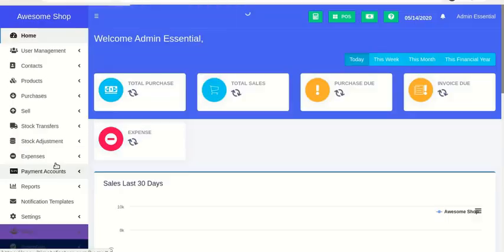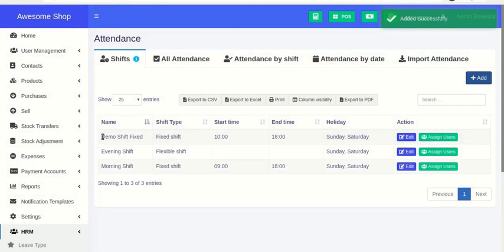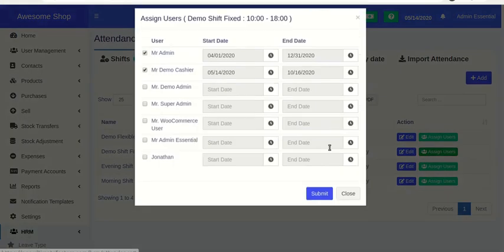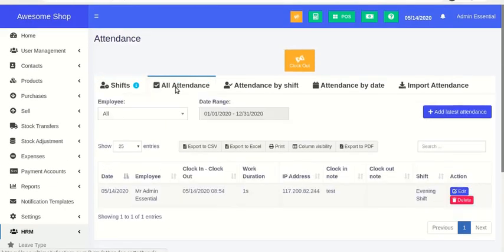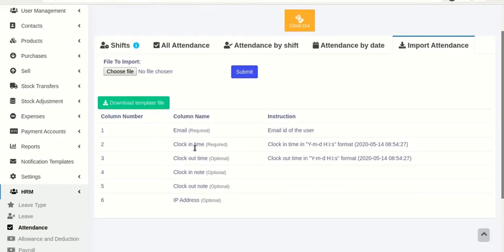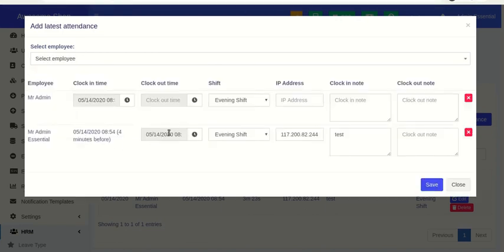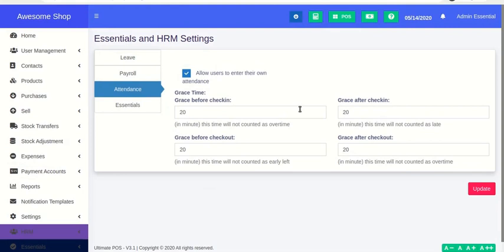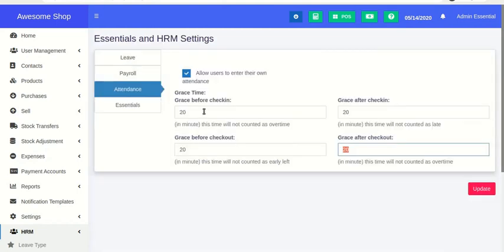Attendance and shift management in human resource HRM module for Mrakaf Point Of Sale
Attendance and shift management in human resources management Mrakaf | HRM Learning in Mrakaf ERP Solution.
More Content is coming soon.